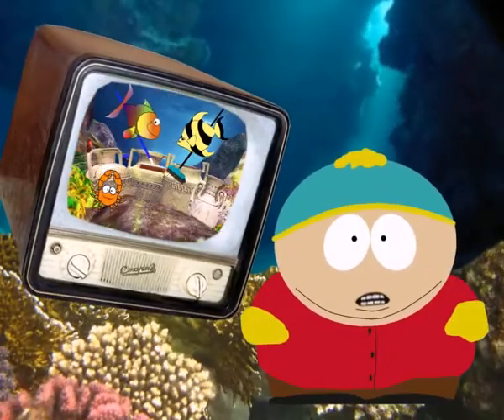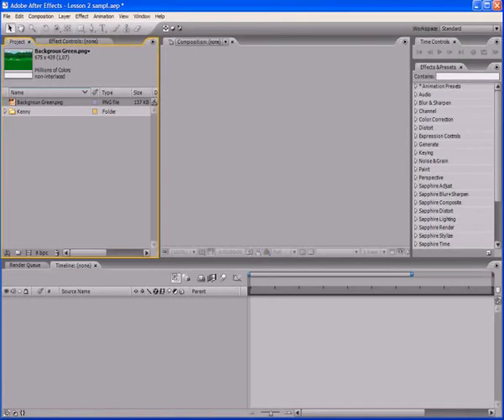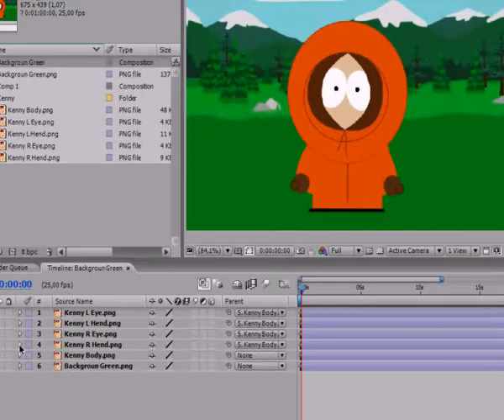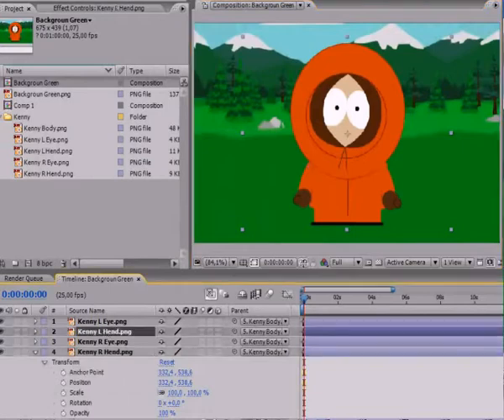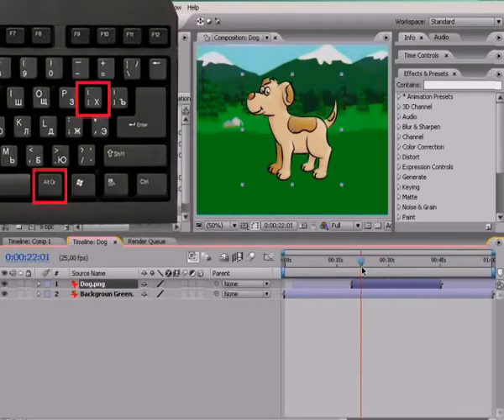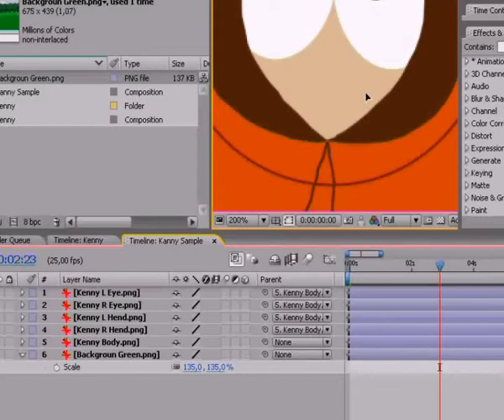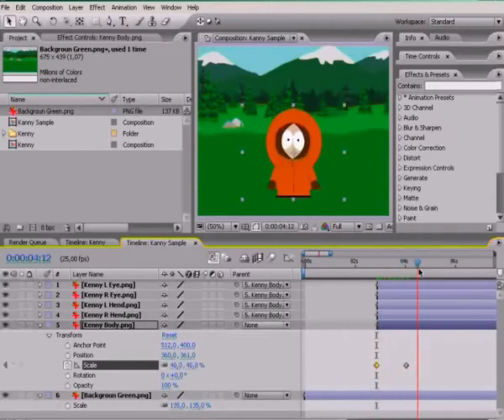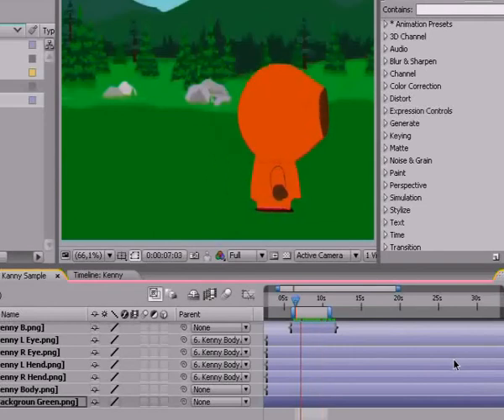General-Animation.com - How easy make cartoons in After Effects - Lesson 03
And finally we come to the animation of men with hands. As guinea pig will serve our friend Kenny from The South Park. We will teach him cheerfully waved his hands.